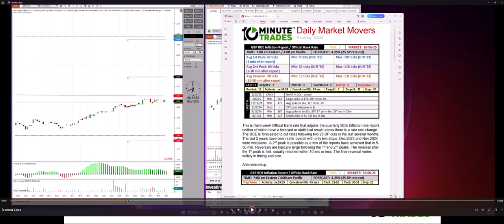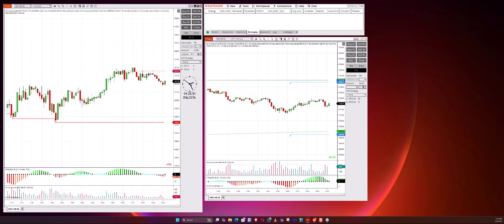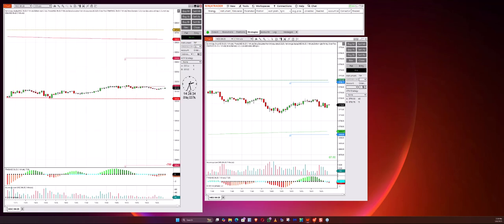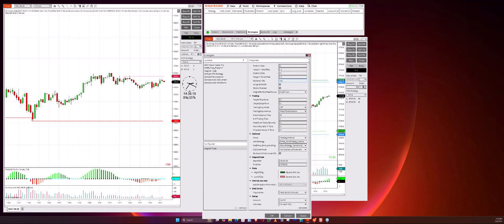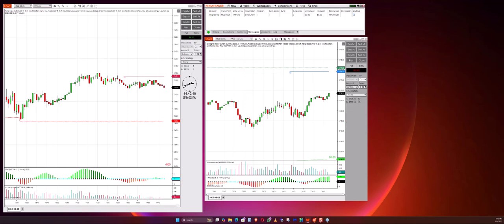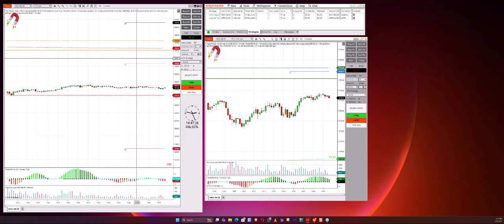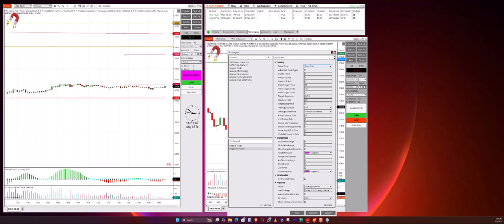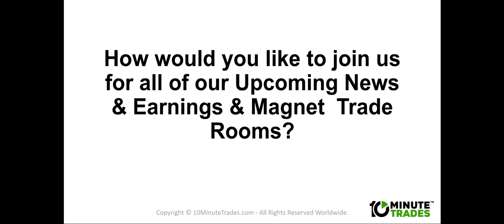A Magnet Tutorial For Volatile Markets 5 8 25